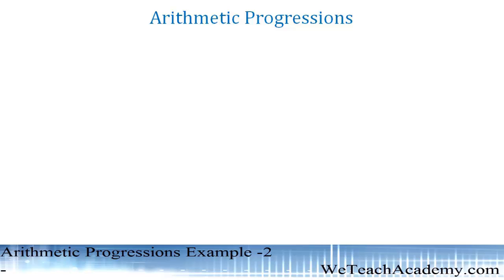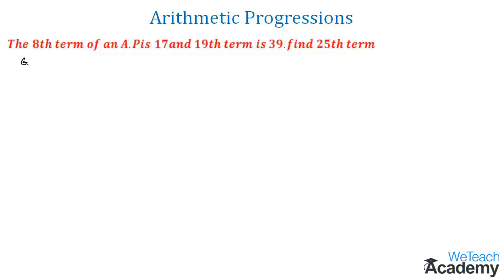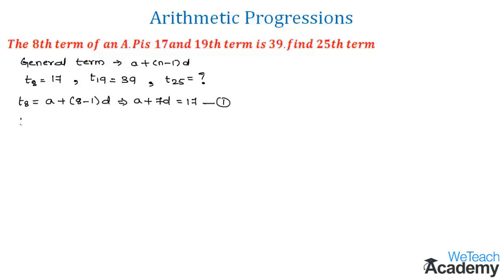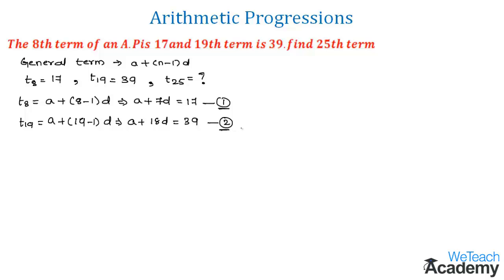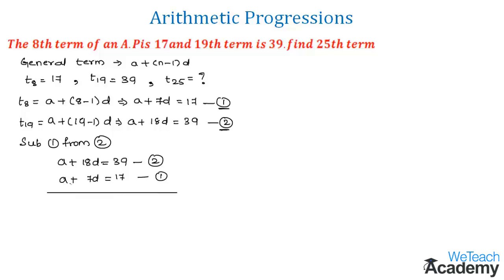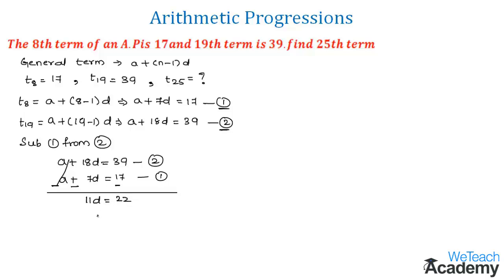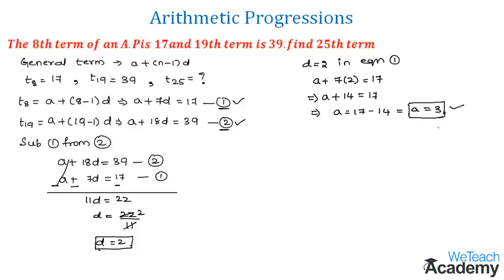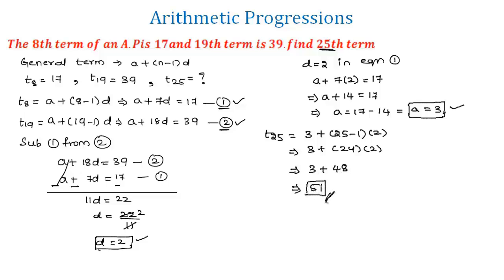Arithmetic Progressions Example - 2 / Progressions / Maths Arithmetic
Chapter : Progressions
Lesson  : Arithmetic Progressions